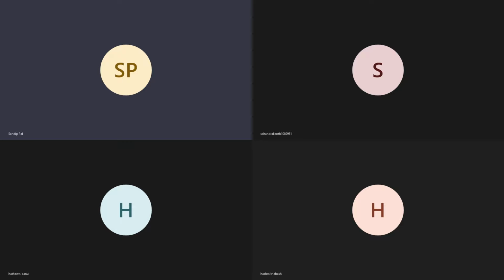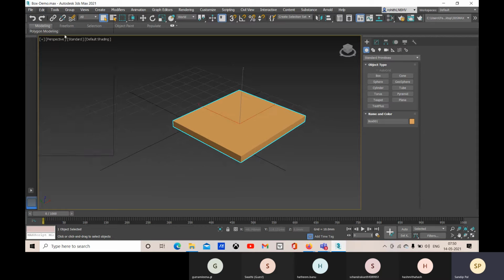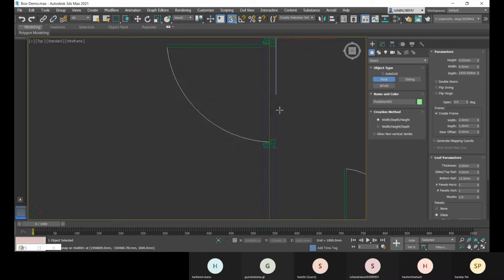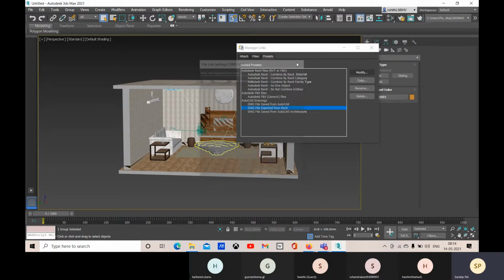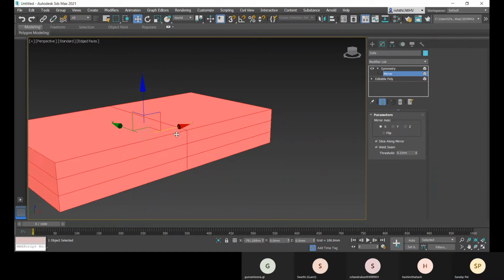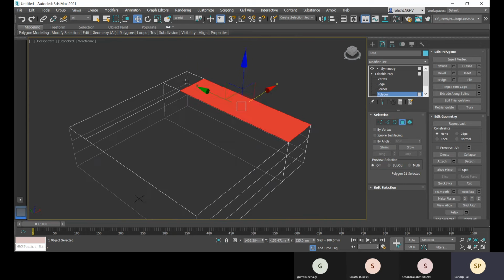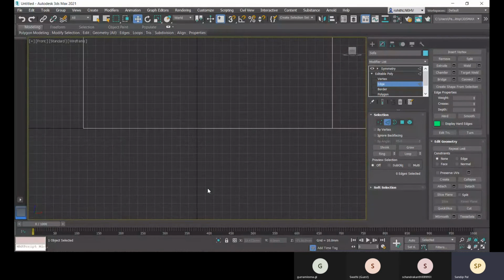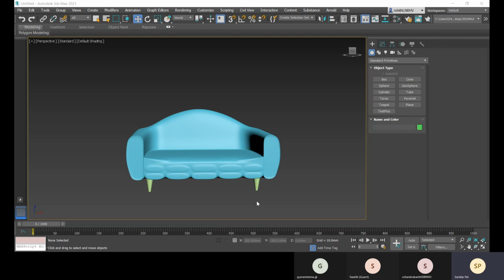4th Class of 3DSMAX Batch Mars